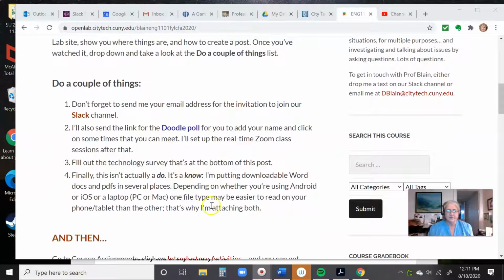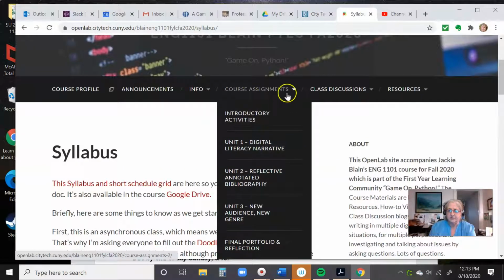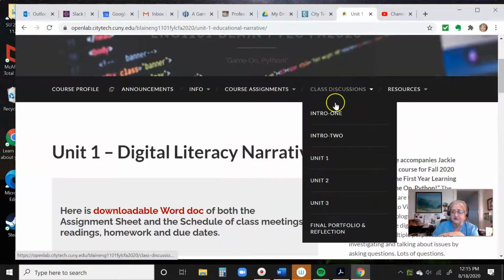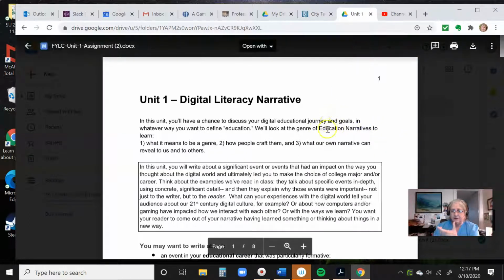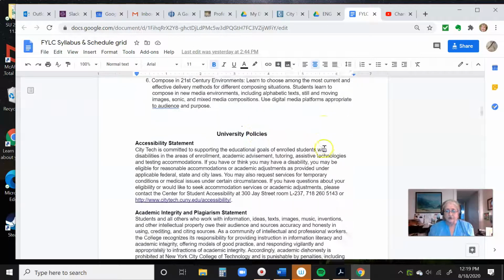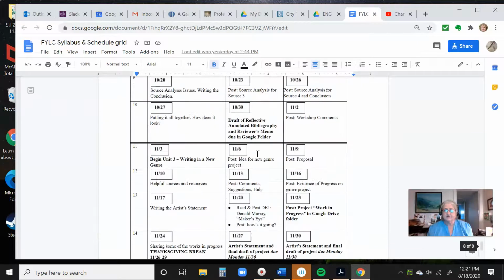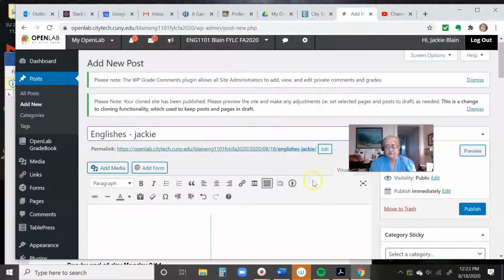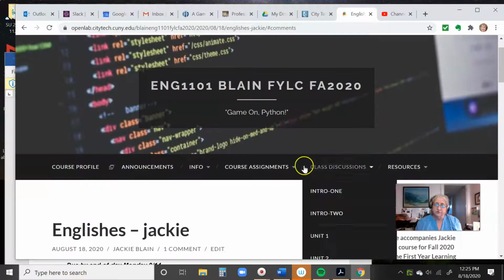ENG1101 FA2020 FYLC OL intro